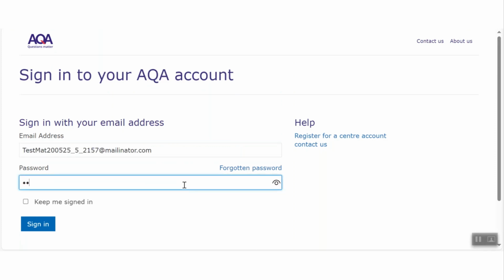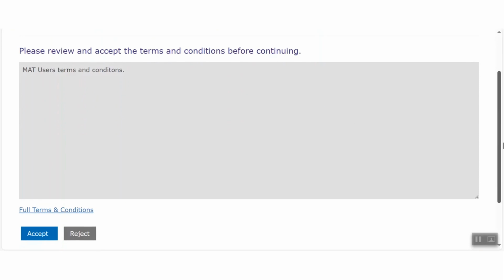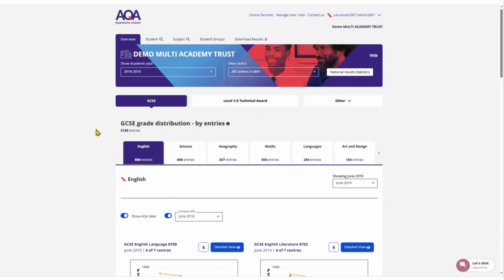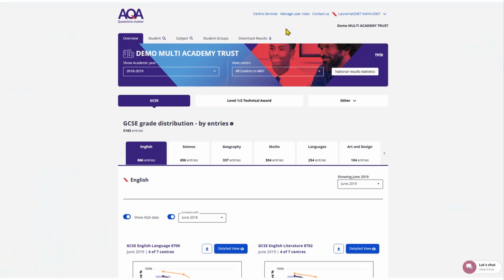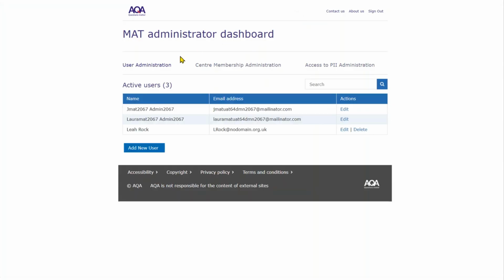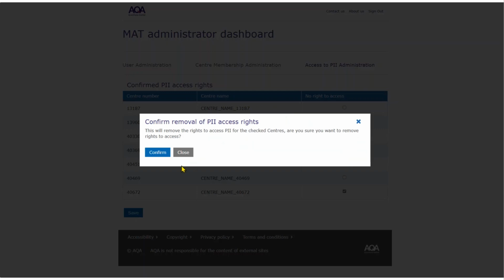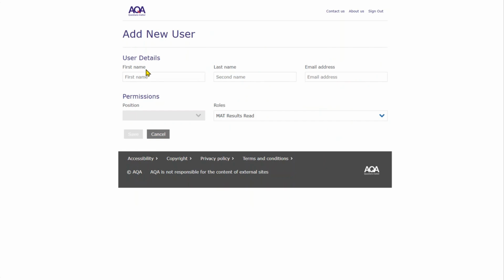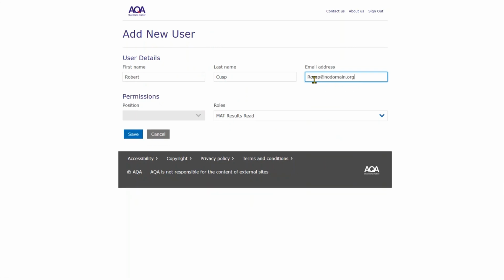Data Insights Previous Power BI Users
A short video to talk you through logging into your Data Insights account. This also provides a checklist of things the main administrator will need to complete to be able to see data on results day.